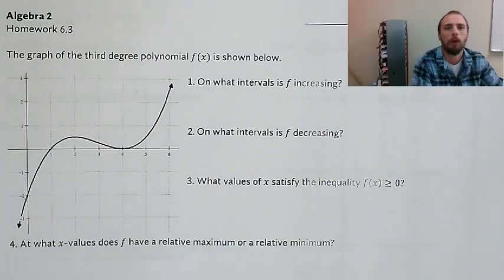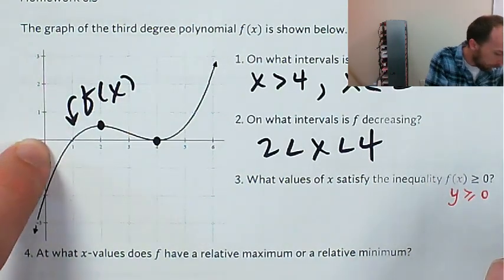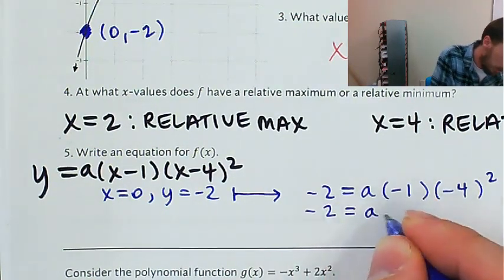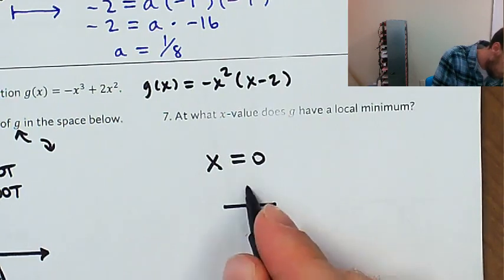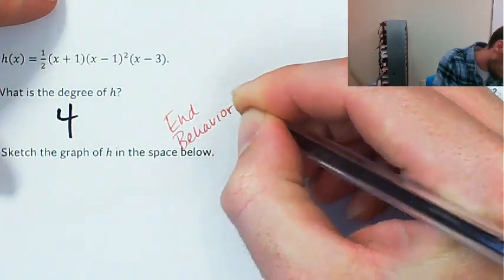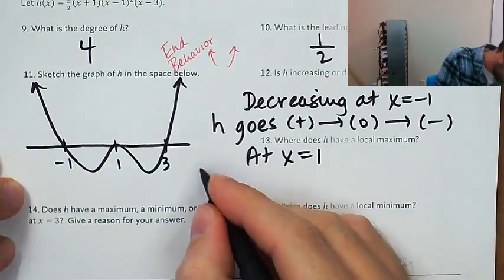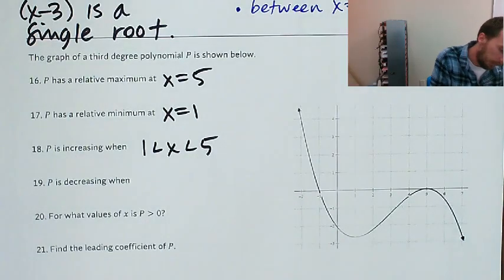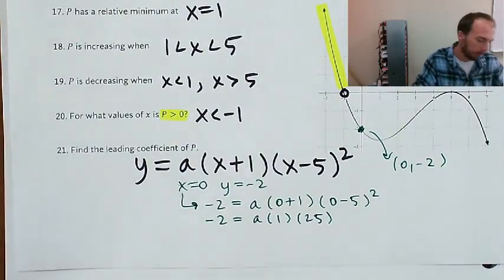Polynomial Graph Analysis Examples